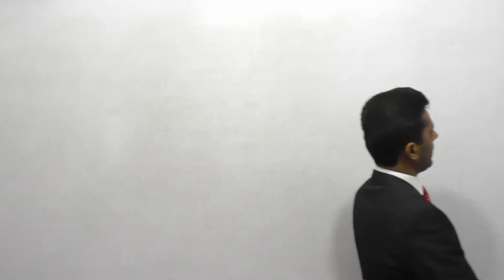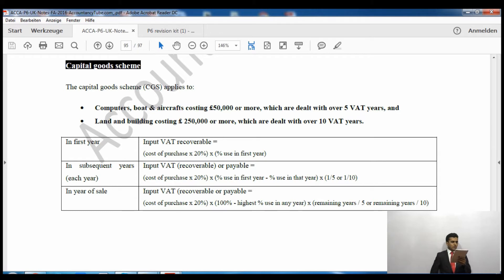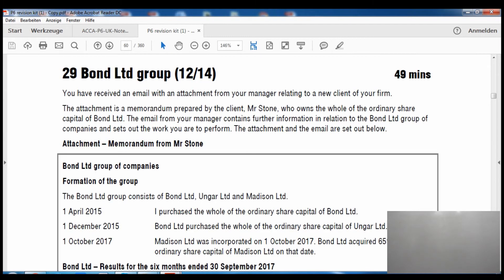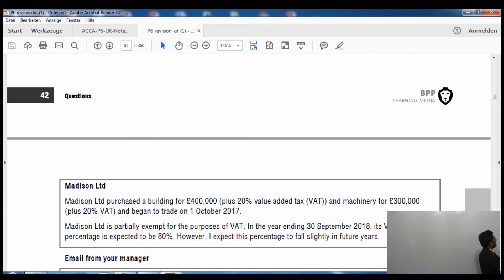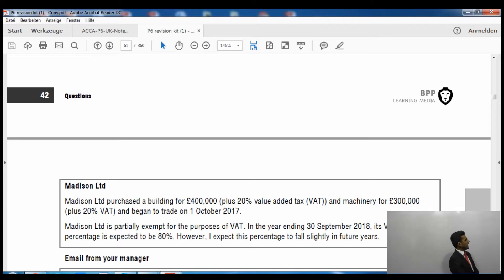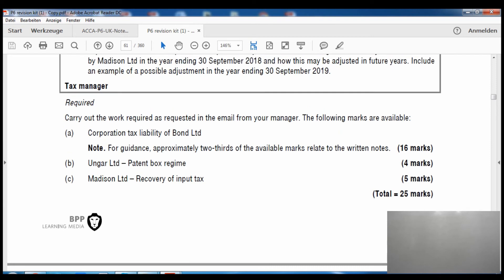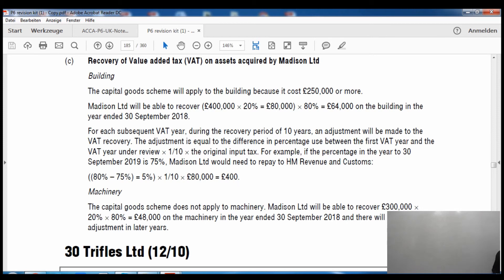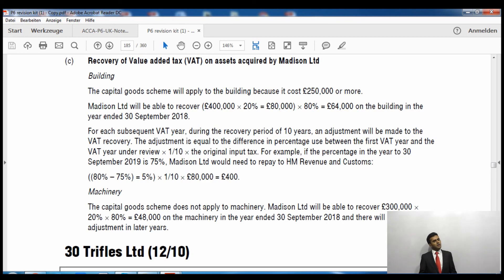ACCA P6 UK | VAT-Capital Goods Scheme | AccountancyTube.com